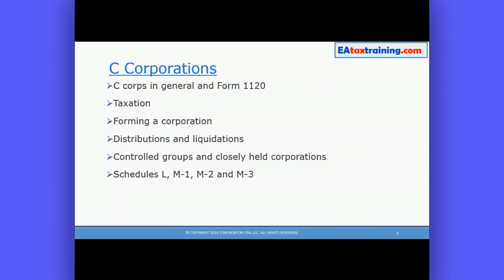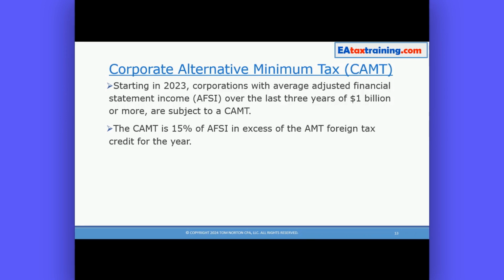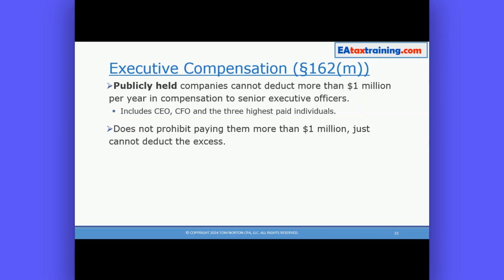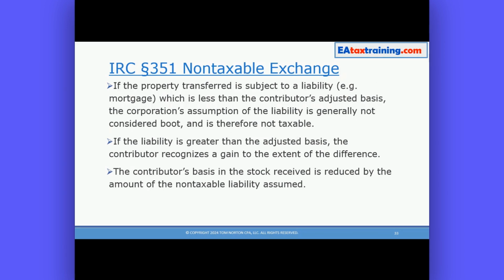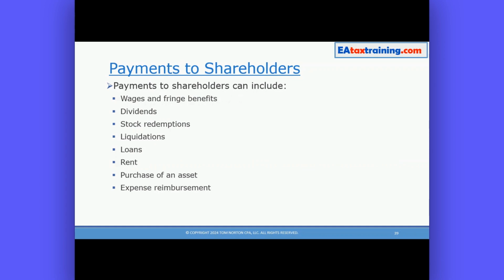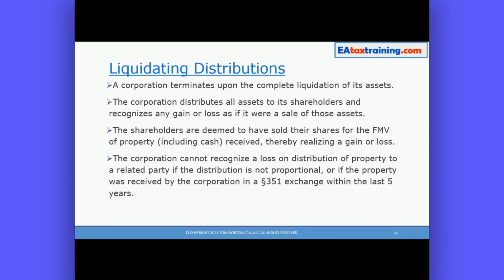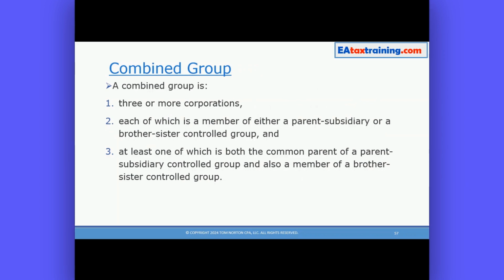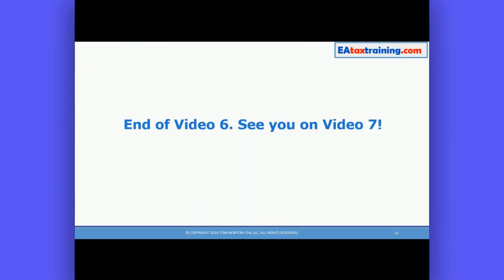Enrolled Agent Exam Preparation Course, Part 2, Video 6/9, 2024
EA Exam Prep Course, Part 2, Businesses. Presented by Tom Norton. This is the sixth of 9 videos in the EA Tax Training Enrolled Agent Exam Preparation Course, Part 2, for 2024. It covers C corporations, including Form 1120, special tax deductions, contributions, nontaxable exchanges, distributions, controlled groups, and more.